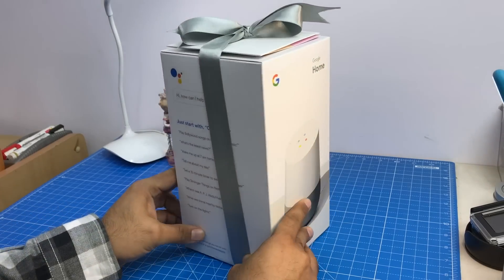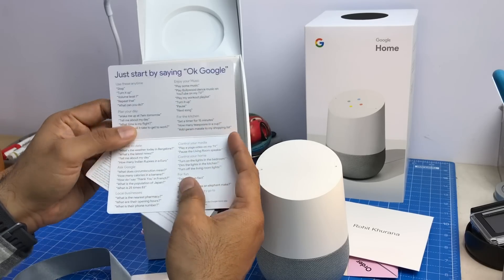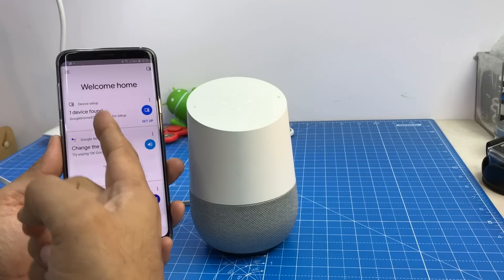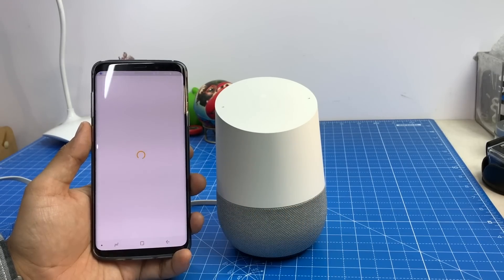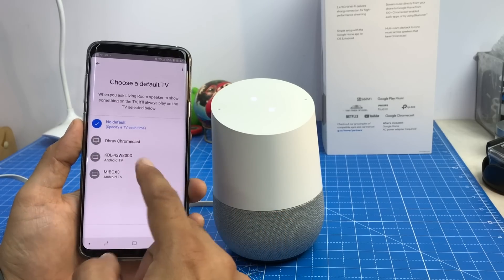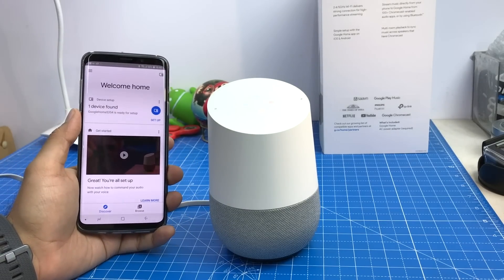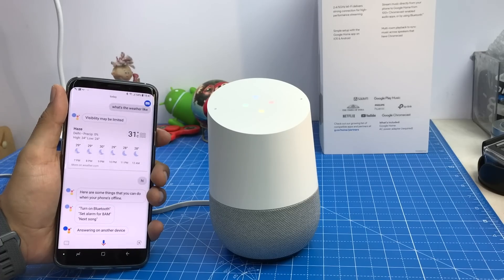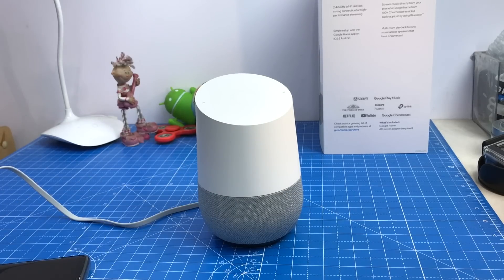Google Home India Retail Unit Unboxing & Setup With Google Assistant Demo | Intellect Digest